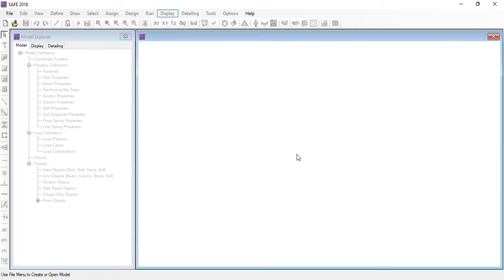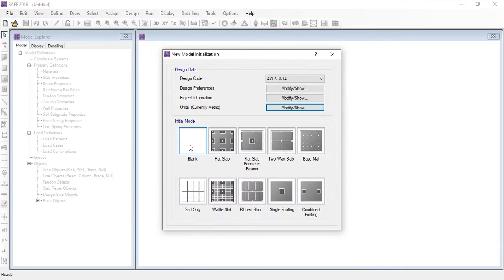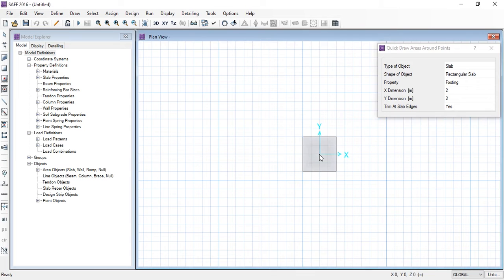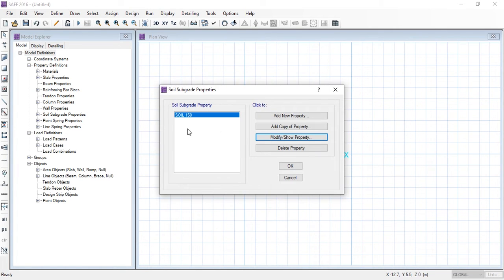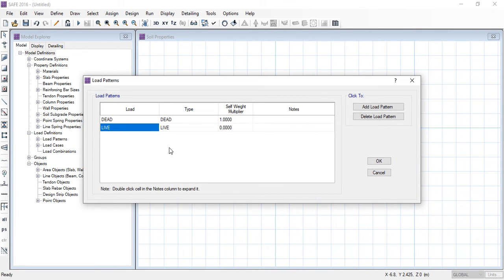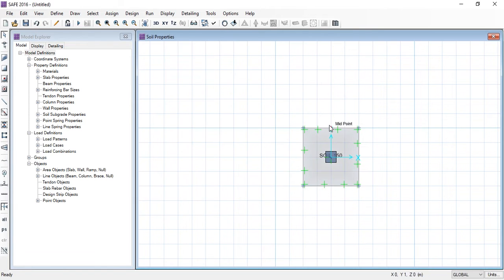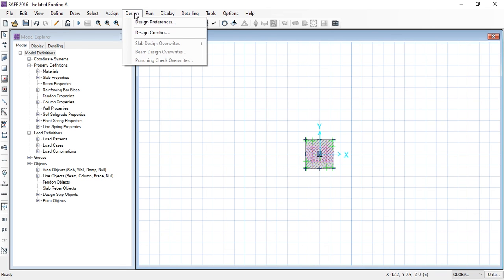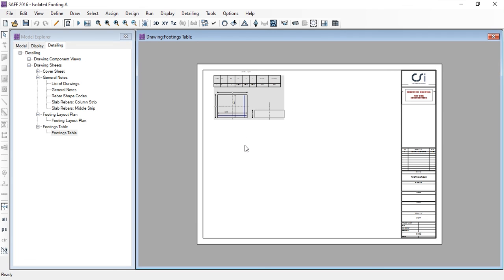Design of Isolated Footing in SAFE 2016 | Tutorial for Beginners